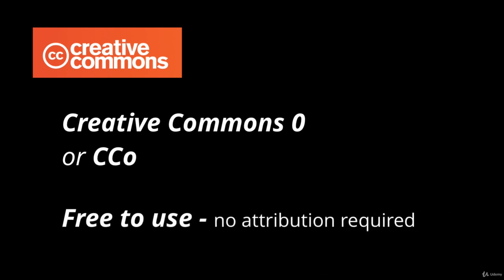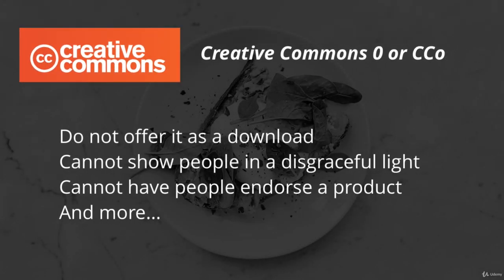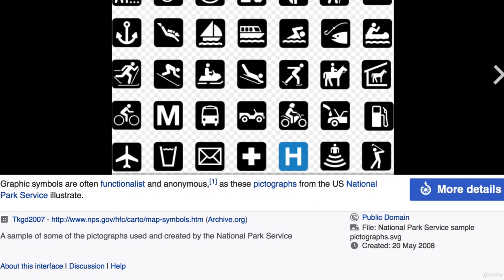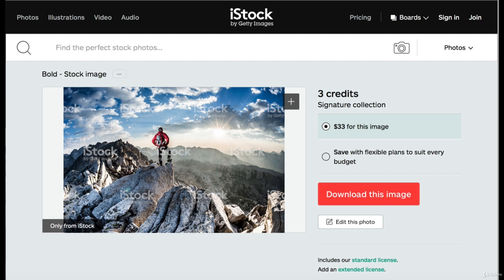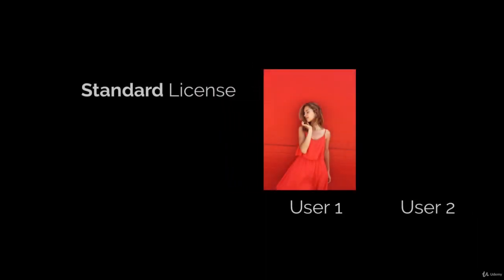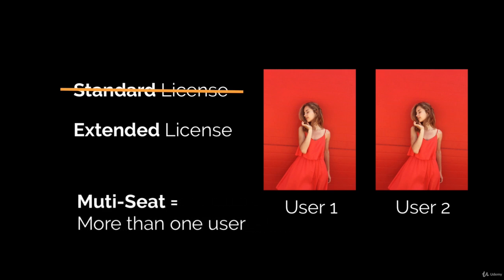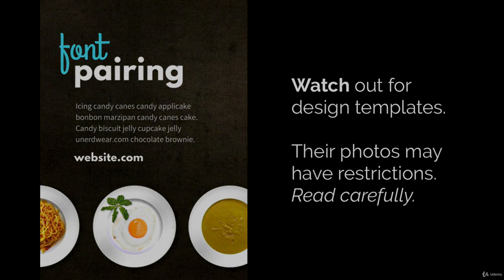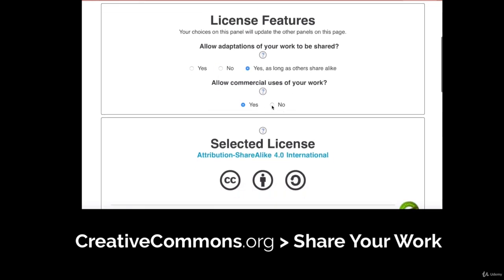Using Paid and Free Photos